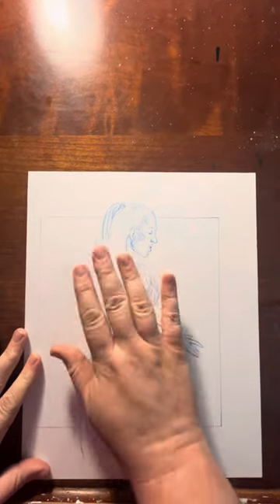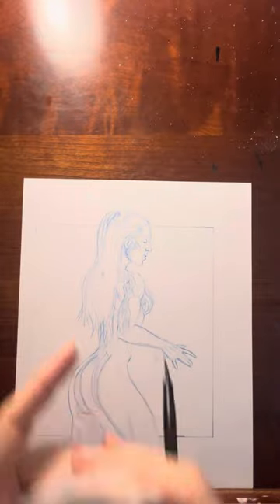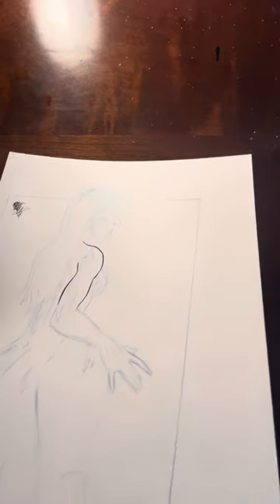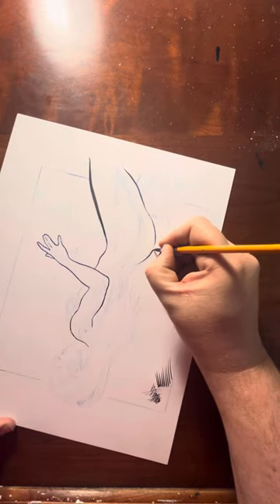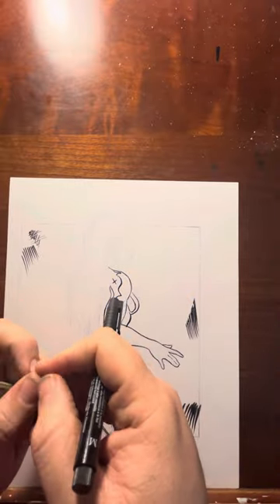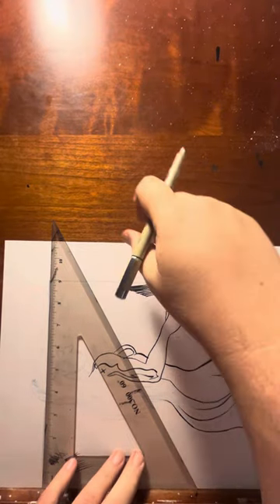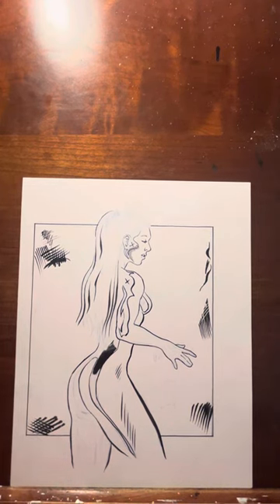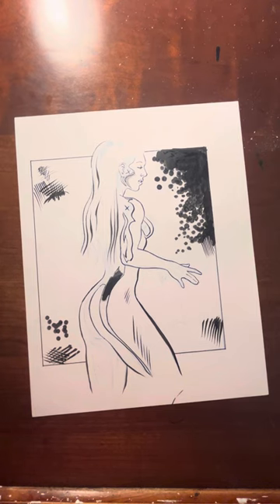“Just the tip”. ART TIPS! INKING!!!